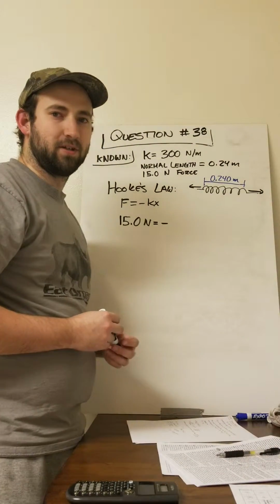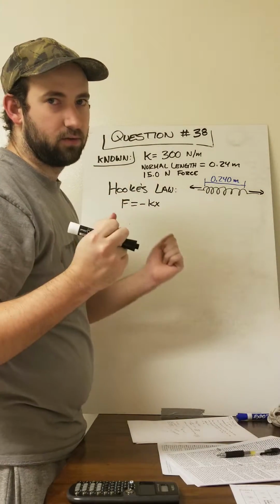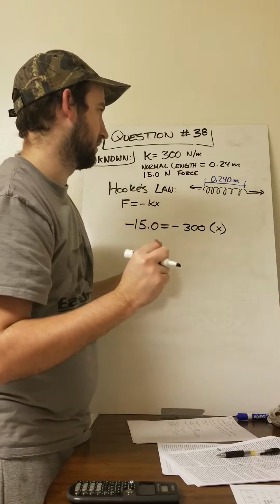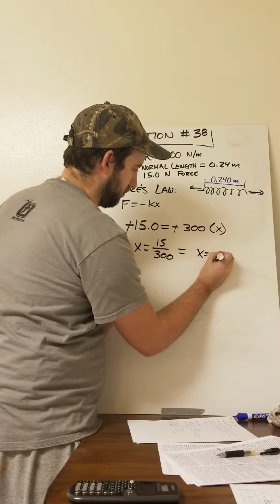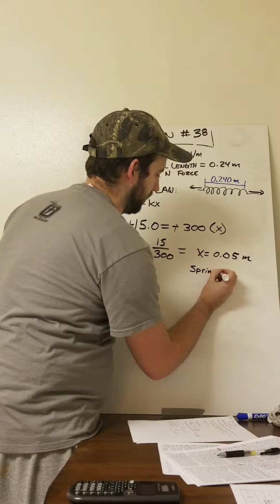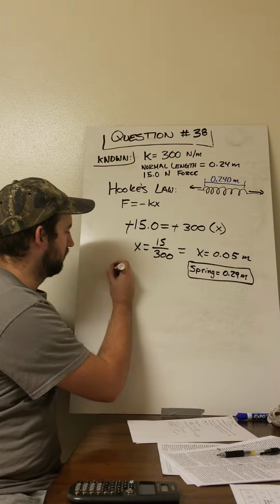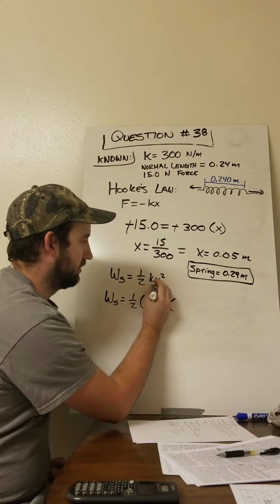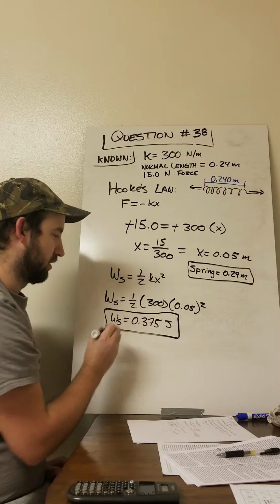Question #38 Chapter 6